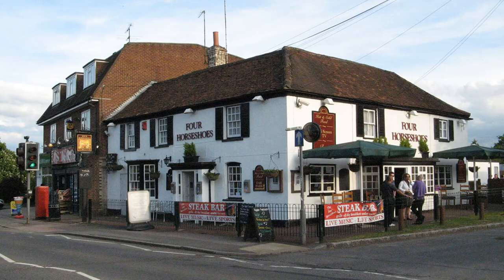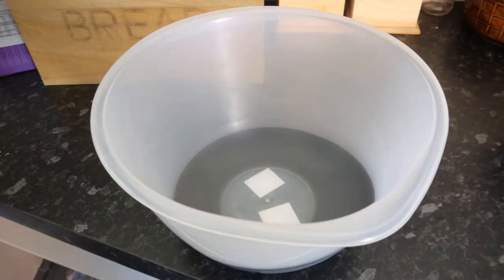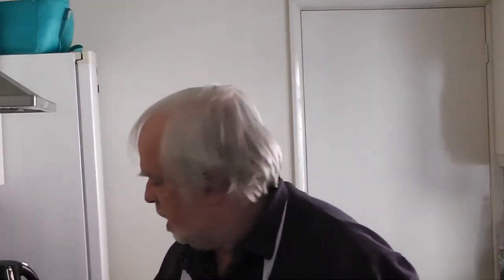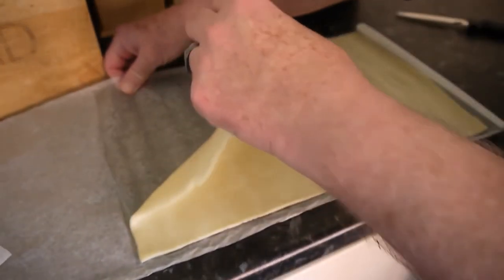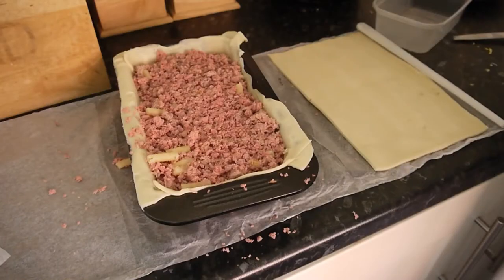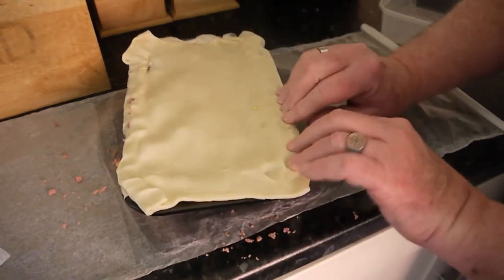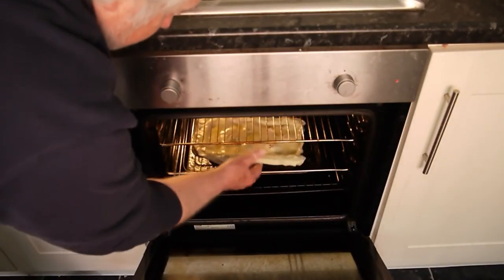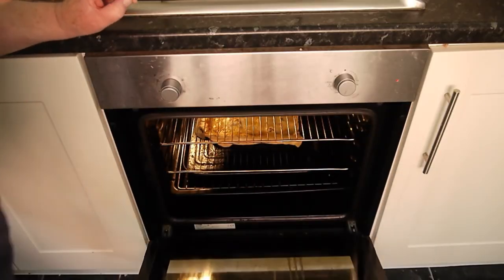25 Stokenchurch Pie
Another of our cooking videos where we take you on a journey through the counties of England and show you how to cook some traditional food. This week we are in Buckinghamshire and we cook Stokenchurch Pie.

Gear used, all or some of:-
Nikon D3500 DSLR camera and either DX VR 18-55mm lens or DX VR 70-300mm lens
Lumix G2 DMC with Lumix 14-42mm lens
Panasonic HDC TM40 video camera
Lumix DMW-MS1 stereo microphone
Shure PGA 58 wired microphone

Videos edited using VSDC software
Photos edited using Adobe Photoshop